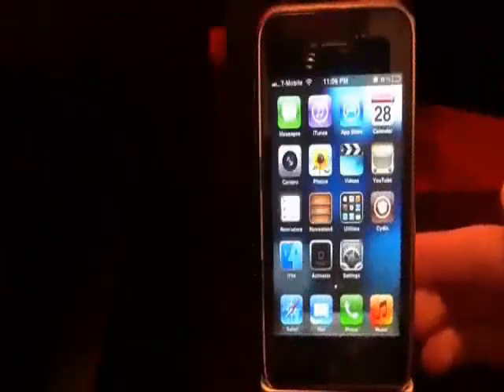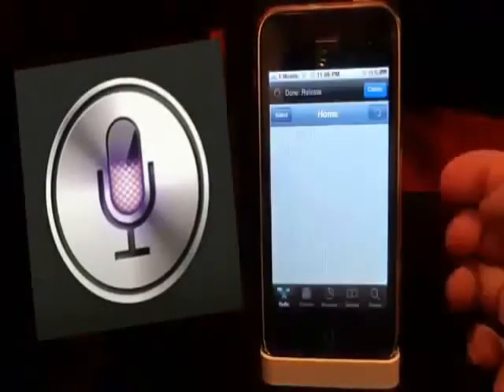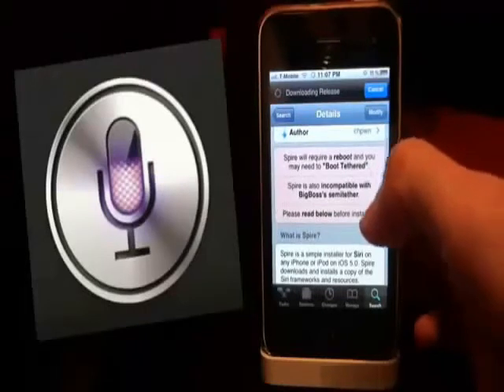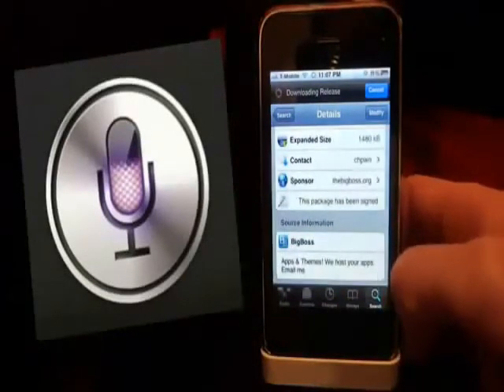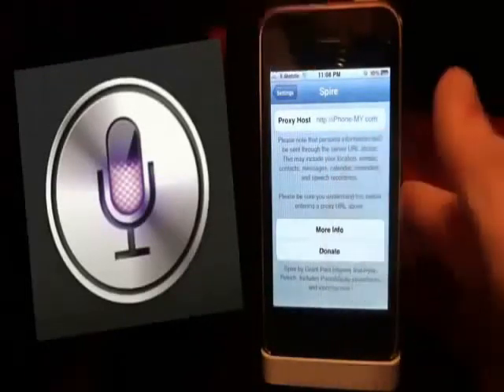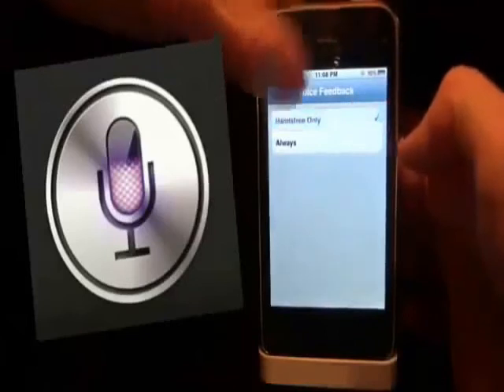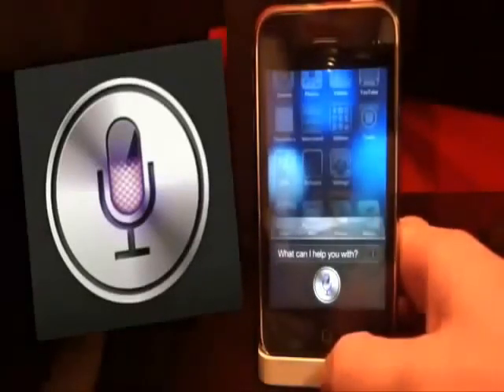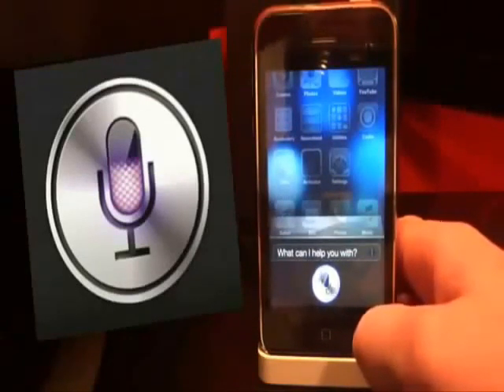How to get Siri free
If you have any qestions write to PM.

unlock iPhone4S iphone4 iphone3GS BounceLock Tweak in Cydia iPhonr iPhone 3GS h2o Wireless for iOS 4S Spire Full Siri Port on iPad iPod Touch generation gen iphone 4s Ipod Apple Siri (software) siri port working touch test cydia tweak new source functionality ih8sn0w h1siri how to guide tutorial hack Siri iPhone 4 iPod Touch 4G 3GS Apple iOS Jailbreak Cydia Proxy Server Host Spire Tweak MultiAppStore Avoir siri sur on ipodtouch ipod IPhone 4 howto comment faire pour avoir french english suise belge cydia jailbreak iphone tethered unthethered disposer de review IPod Touch France Touch Apple Please Youtube Apple Inc. Rate Store 3gs Itunes Imac Apps Subscribers Everytime Comments Thanks ailbreak 5.0.1 firmware redsn0w Jailbreak ios 5 Jailbreak 5.0.1 ios 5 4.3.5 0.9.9 beta iphone 4 iphone 4s 3gs ipod touch ipad Jailbreak 4.3.5 untethered 4.3.3 verizon how-to ios ipad 2 cydia jailbreaking jailbroken techexpertiese steve install android apple technology free tutorial paid windows mac dev team apps cheats smartphone computers howto store proxy games processor itunes hacking mobile gadget spire Siri iPhone port Android (operating System) download free link january 2012 no survey